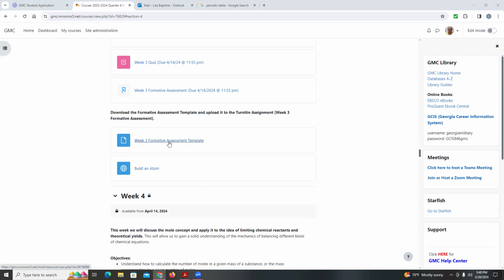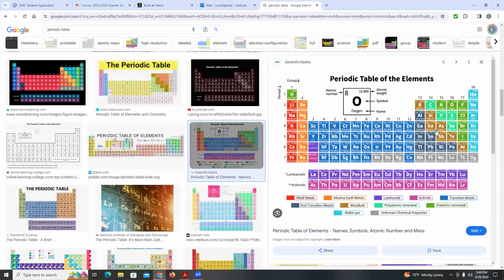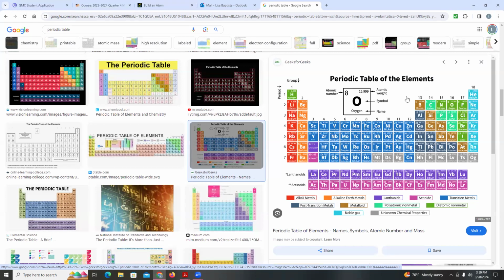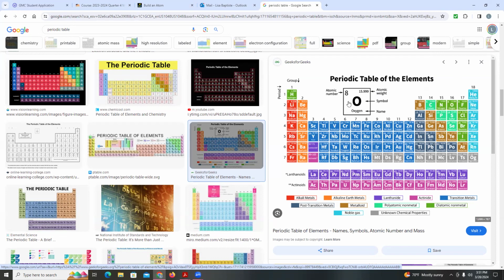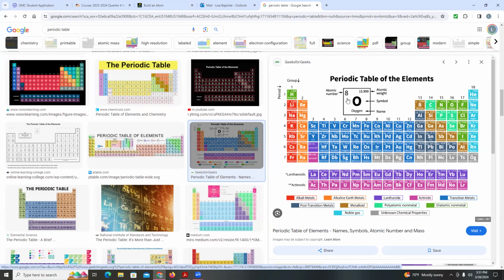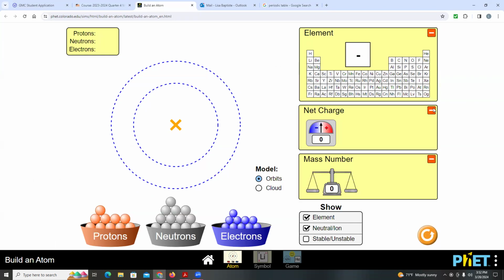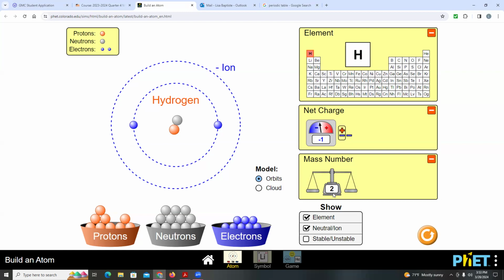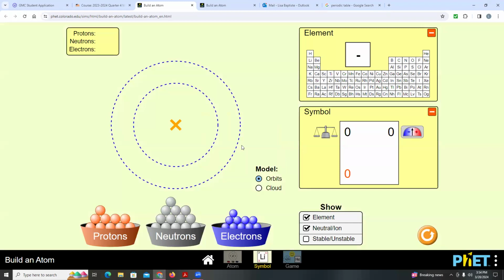CHE 105 Week 3 Formative Assessment Tutorial